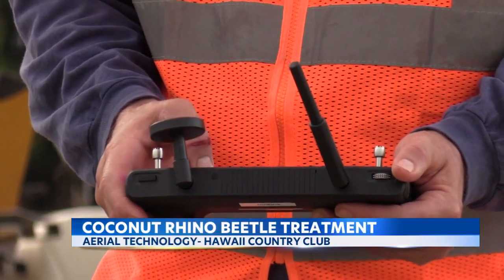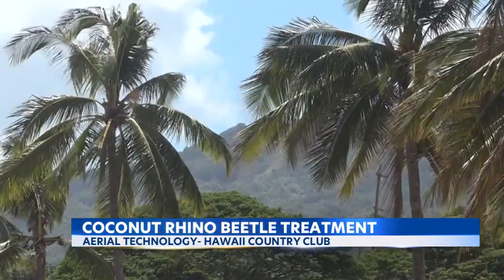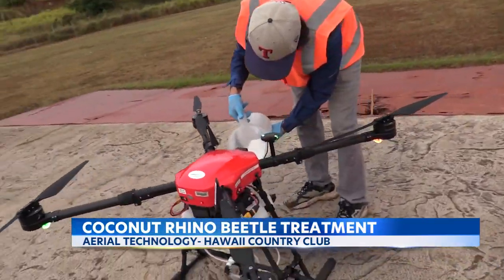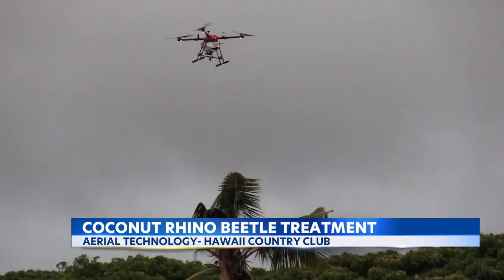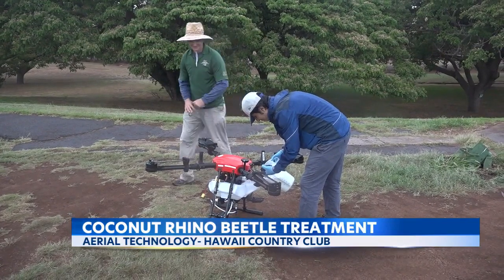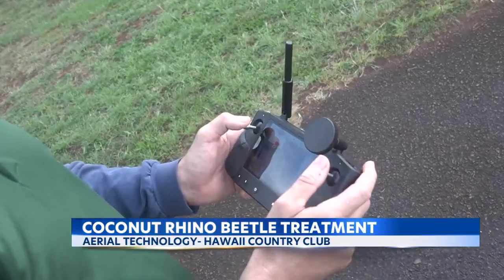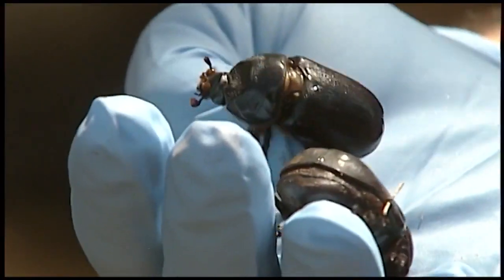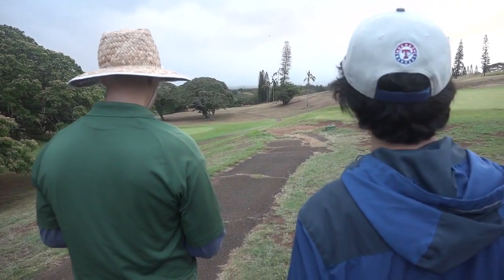Drones deployed in fight against Hawaii's invasive coconut rhinoceros beetle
Utilizing aerial technology, the University of Hawaii has introduced drones to the fight against the invasive coconut rhinoceros beetle. This new technique was unleashed at the Hawaii Country Club, where leaders with the CRB Response Team say the new treatment efforts are looking to be safe and effective.